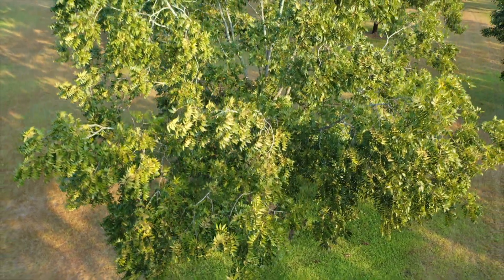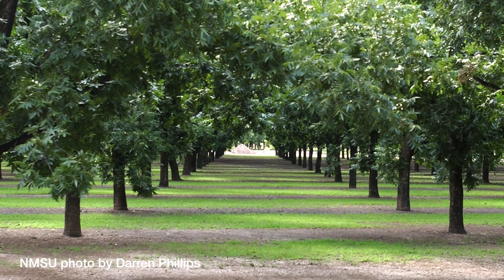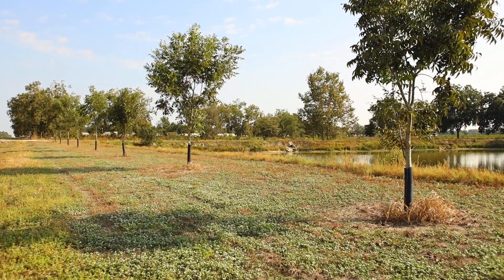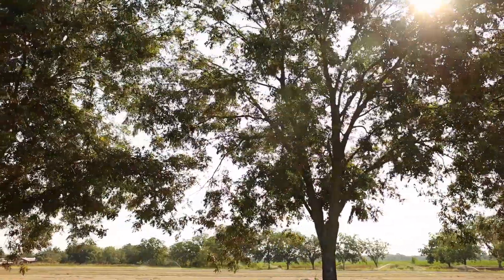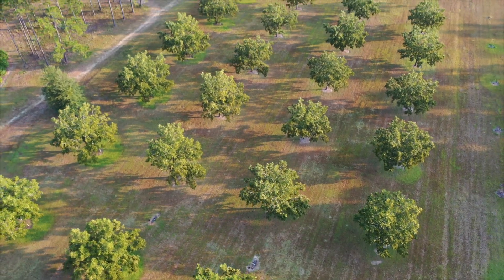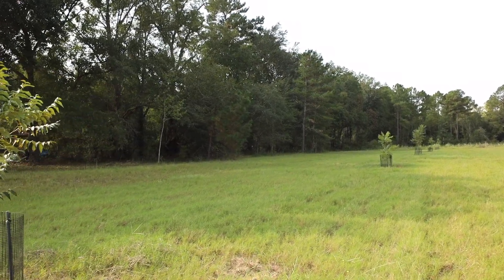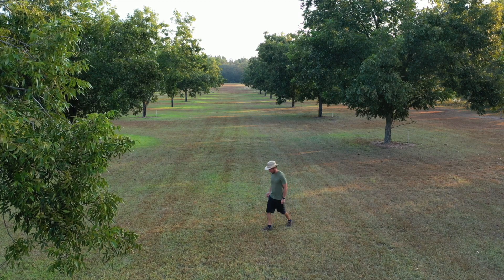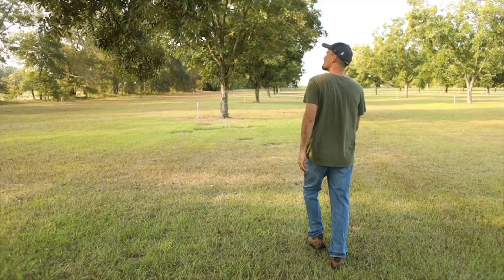How Far Apart Should I Plant My Pecan Trees? Pecan Tree Spacing Simplified and Explained.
Planting Pecan Trees and wondering how close to each other? This video explains the different ways to space out your pecan trees.
Generally, remember that the Pecan Tree will grow to sixty feet in diameter at maturity.  Take notice of what is around the new Pecan Tree. Make sure it is not near structures and power lines.
When thinking of small Pecan Orchards, you can either squash them in there or spread them out. If you spread out your pecan trees there will be minimal maintenance and up-front cost, but there is also minimal nut production for a long while.
If you want or need a high yield pecan tree early along, we suggest you plant them closer together. This produces a much higher yield early on, but with a cost of trees and maintenance. Also, remember you will eventually need to cut up to half your trees out to give room for the trees to mature.

0:00 Pecan Tree Spacing
0:11 Planting pecan trees around your house
0:33 Small pecan orchard spacing
0:38 Max Yield Early- tight pecan tree spacing- 20X20 spacing
1:21 Spreading out pecan trees -60 X60 spacing
2:00 How to space them out in the field
2:20 Using the Pythagorean Theorem for planting pecan trees
2:38 Why I chose to spread out my pecan trees

SPACING DETAILS: Here is the link to the UGA document that describes in detail the different spacing thoughts. In this document, find a deeper understanding of this topic.

Nut Dynasty is a series of educational videos on the growing and harvesting of nut trees. Bag-A-Nut, the producing company, is a nut harvesting manufacturer located in Jacksonville, FL.